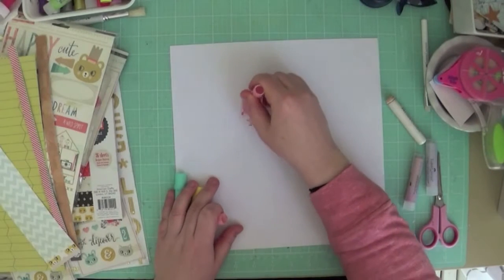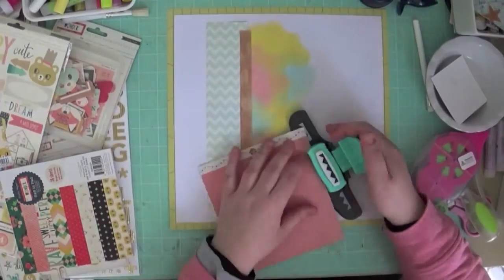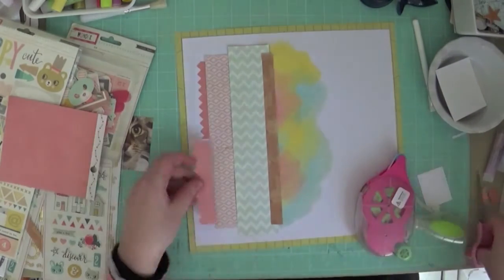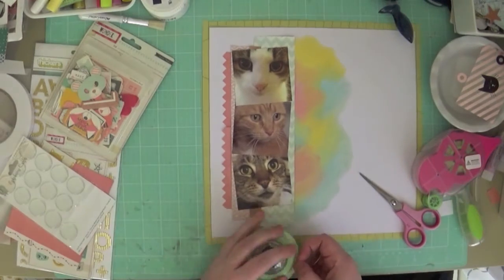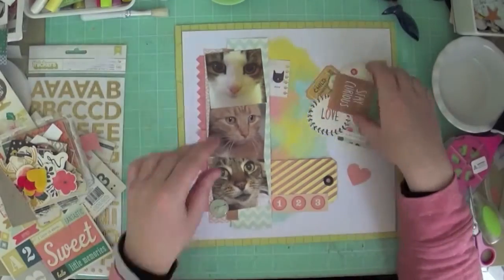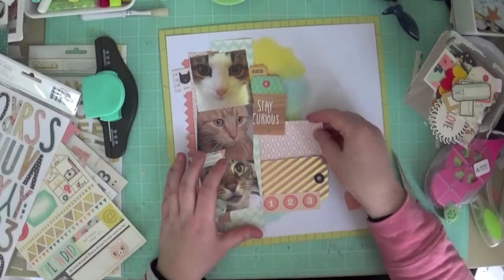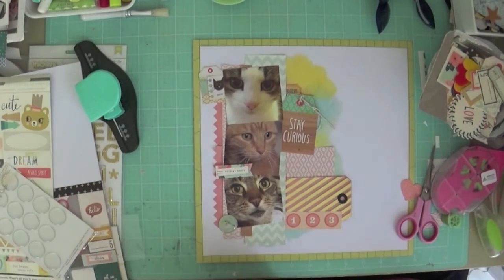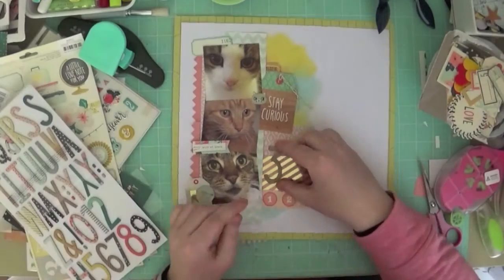Sketchabilities Sketch #144 - The 3 Amigos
Layout using the new Sketchabilities Sketch. Head over to the blog for details of how to play along